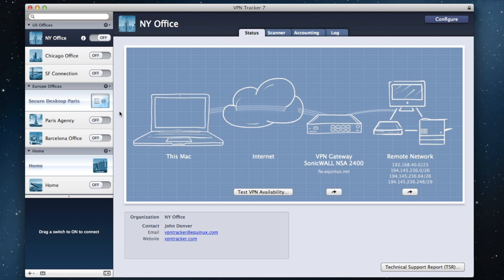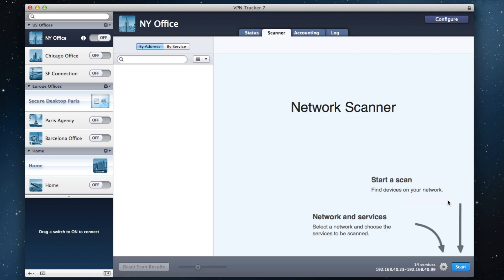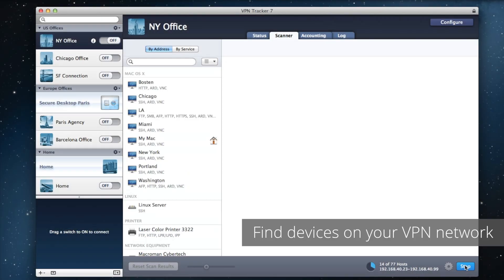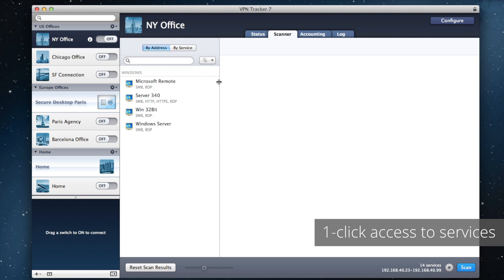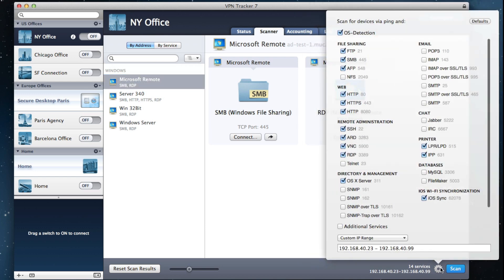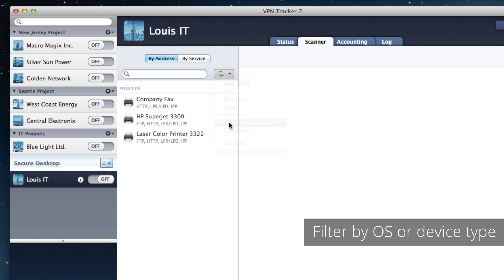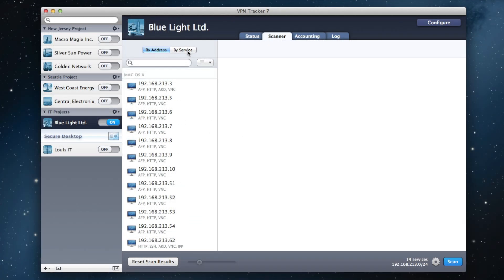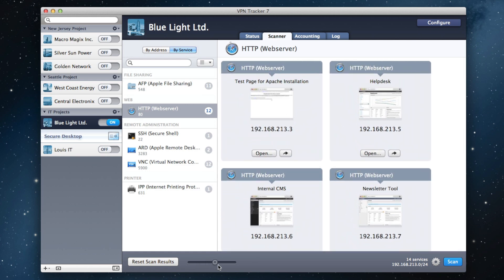equinux VPN Tracker 7 Pro | Network Scanner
Learn more about the Network Scanner in VPN Tracker Pro 7.